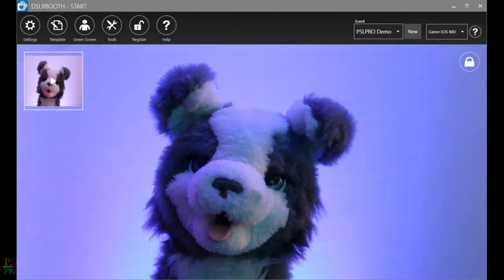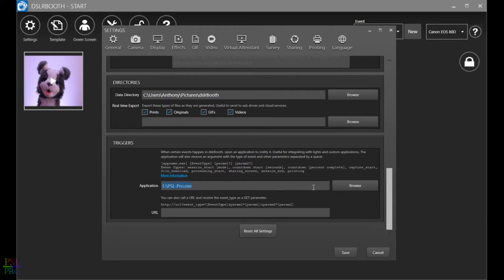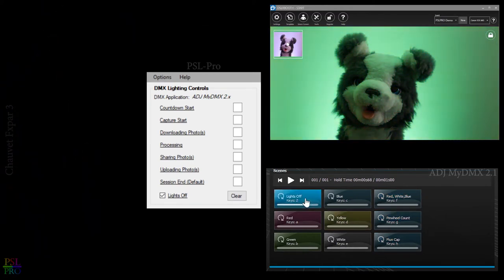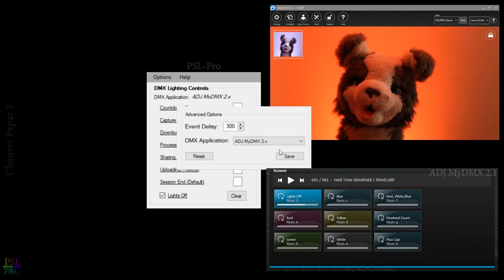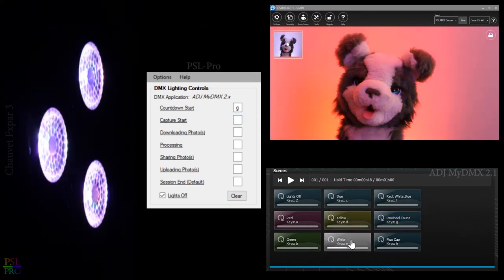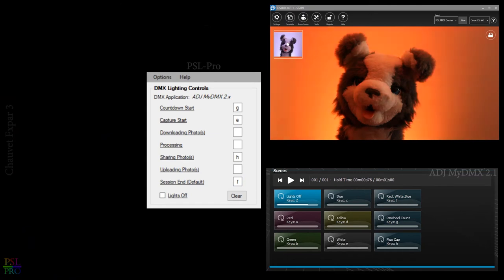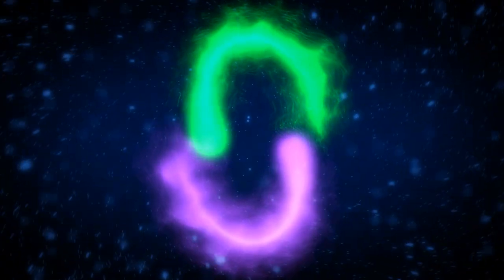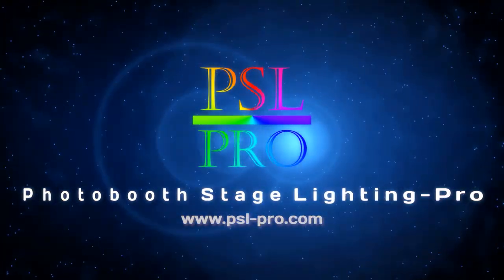Setup PSL-Pro with ADJ MyDMX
In this video we walk through the steps to configure PSL-Pro/Lite with DSLRBooth and ADJ MyDMX 2.1. This application bridges the gap between photobooth and DMX lighting with a simple plug-in.

Item Used:
DSLRBooth
PSL-Pro
ADJ MyDMX 2.1
Canon EOS 80D (Canon 50mm f/1.8 STM Lens)
Chauvet FXpar 3
ADJ MyBuddy
OBS